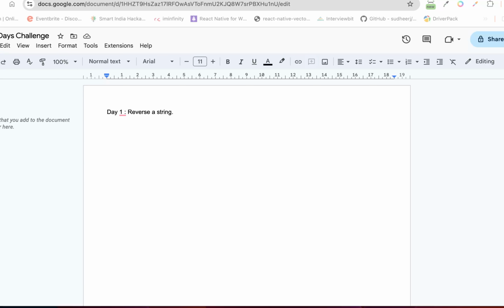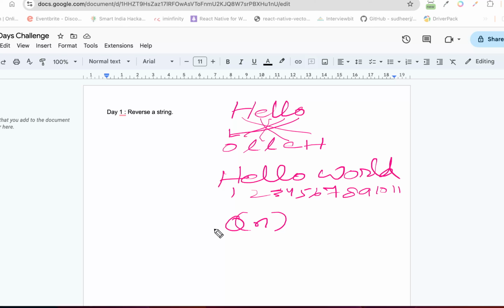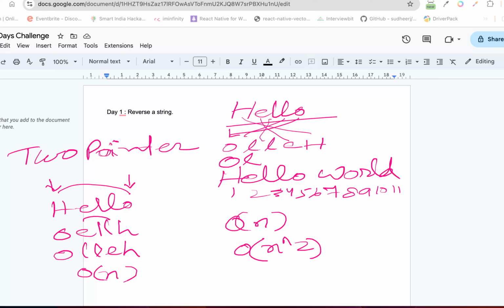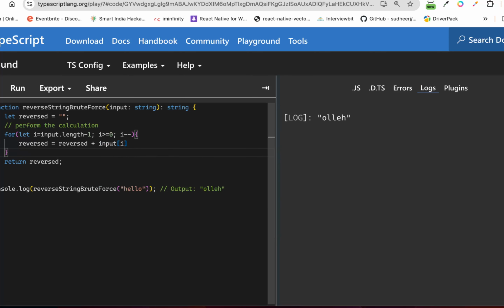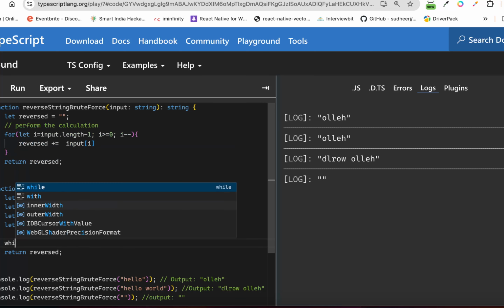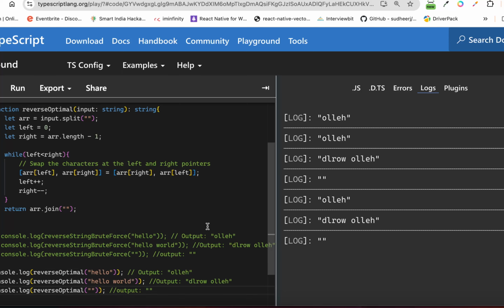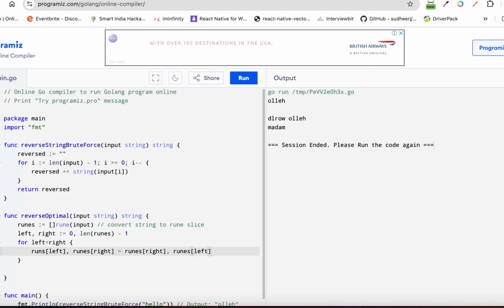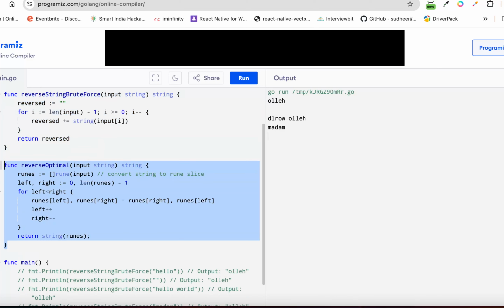Reverse a string using typescript and golang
Hi Guys,
I am a senior software engineer having 20+ years of development experience out of which 5+ years in React Native Development.

To spread the knowledge that i have, I have created this series. In this series I am talking avout typescript and go lang coding interview questions and concepts.

This series will be helpful for you if you are finding the answer of below question :
- How to ace javascript coding interview questions and answers
- How to pass Frontend interview
- multiple answer and trick of javascript coding question's solutions
- Javascript array indepth answers

✨ Tags✨
My coding Journey
typesctipt
golang
How I become coder
How I am learning new tech at the age of 45
Coding
DSA
How to write first code
Learning motivation
react tutorials step by step
javascript tutorials
javascript dsa
react native